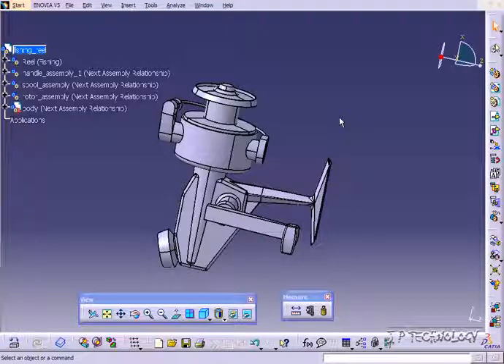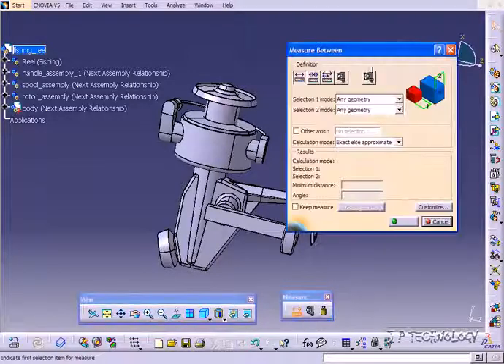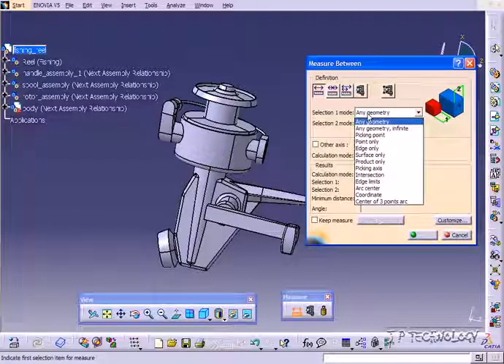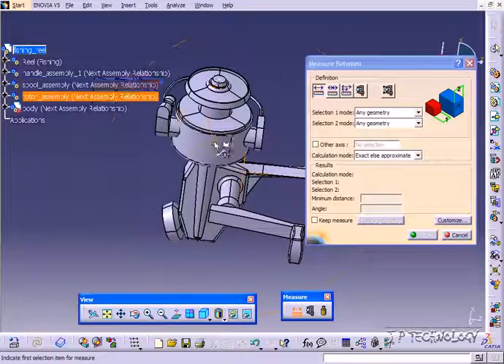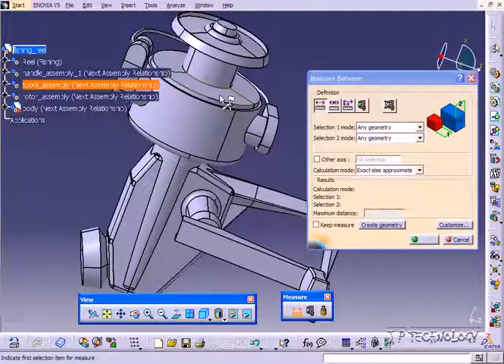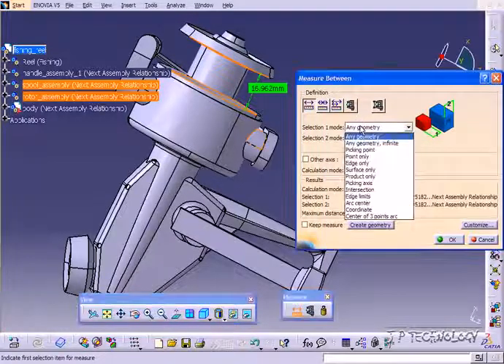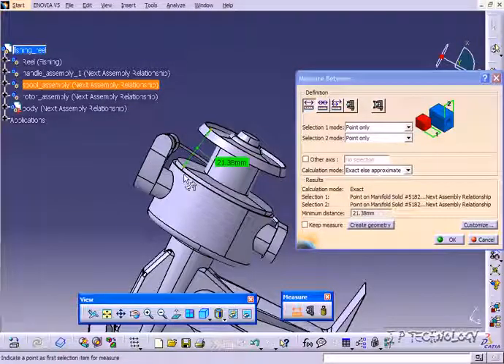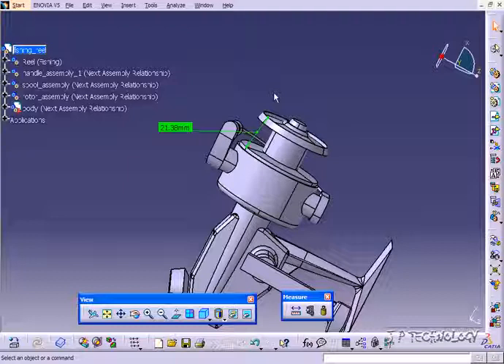Catia V5 Tutorial 084 Measure Between